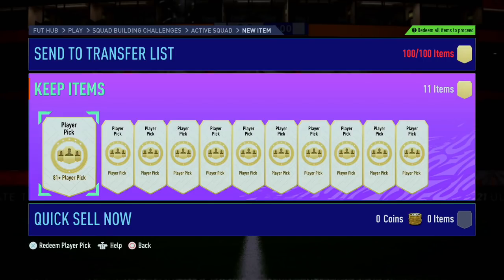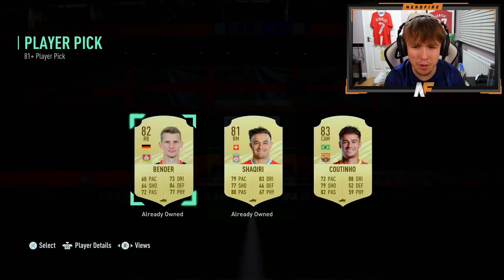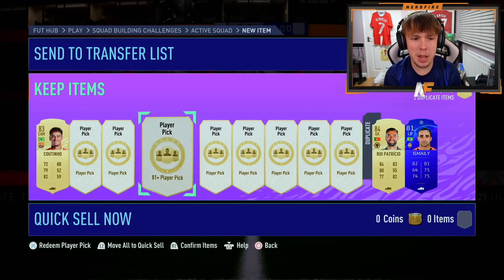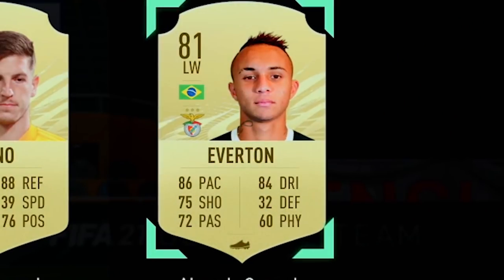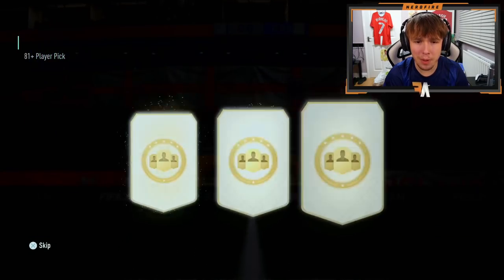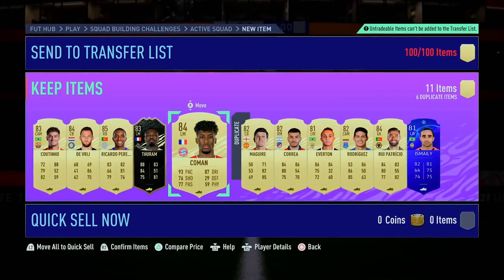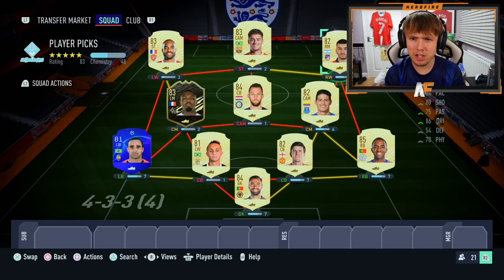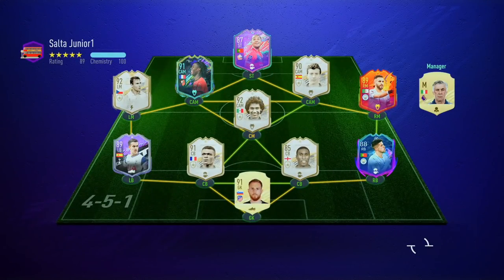letting 11 81+ PLAYER PICKS choose my FUT Champs team on FIFA 21…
Hello and welcome to this video with me, Nerdfire. In this video, I let 11x 81+ Player Picks choose my FUT Champions team on FIFA 21!